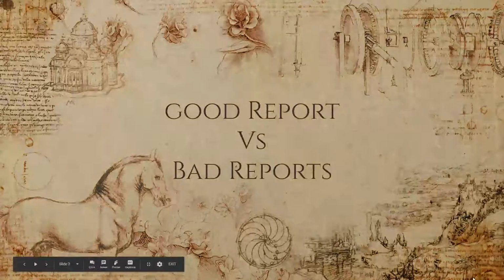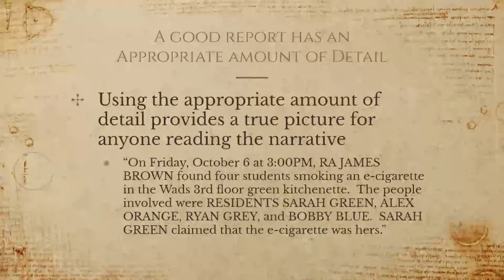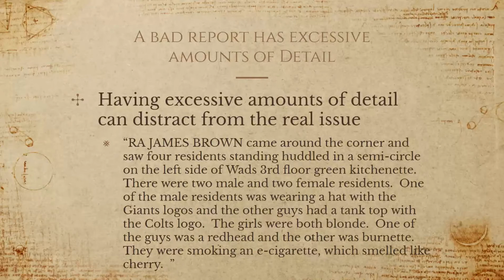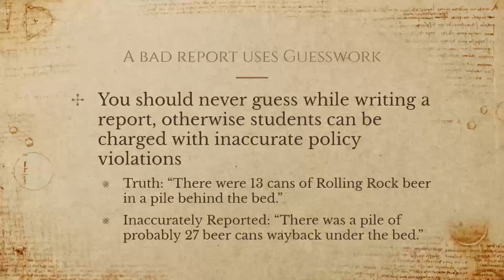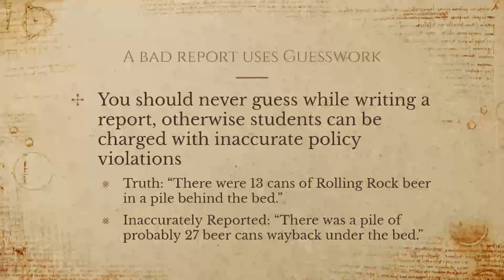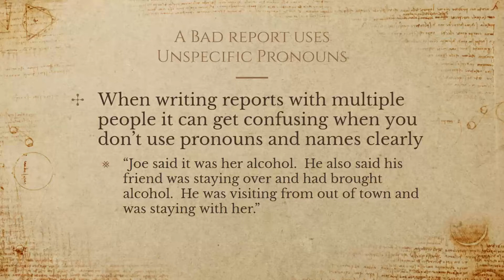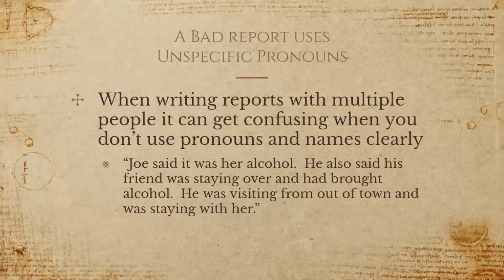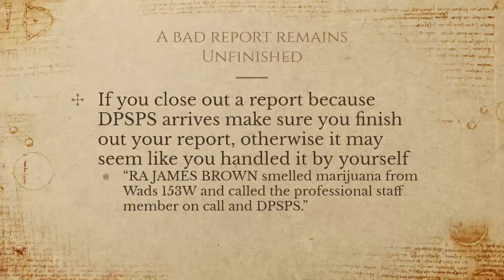Good Reports vs Bad Reports